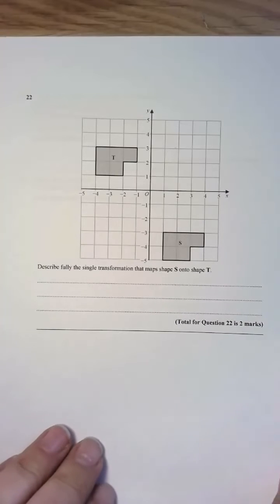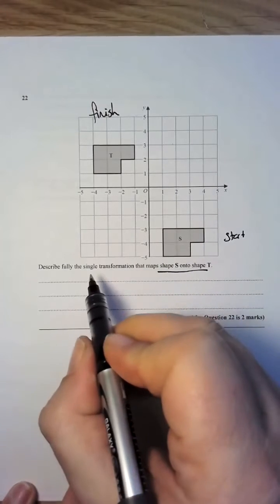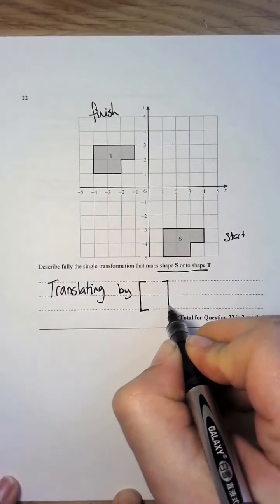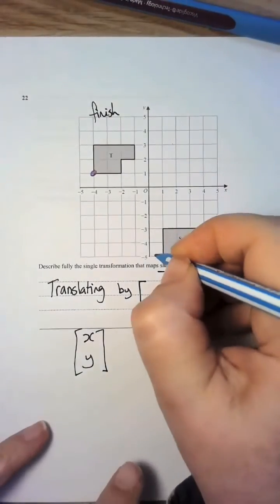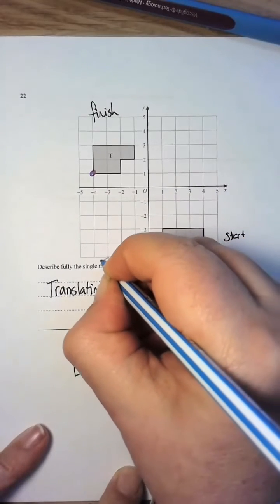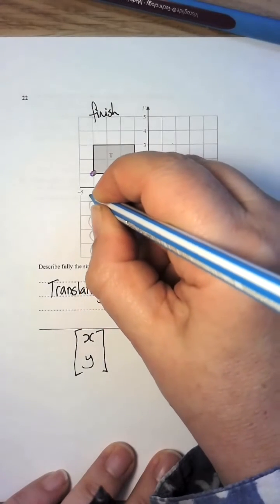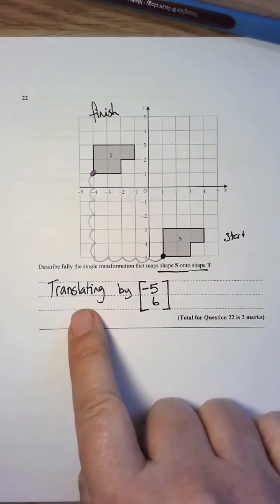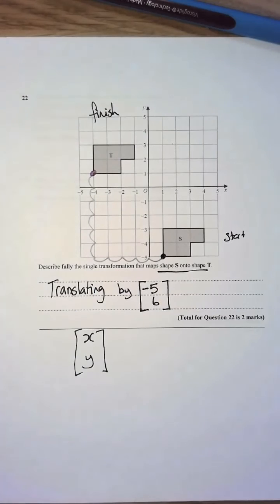GCSE Maths Paper 3 Qu 22 (calculator) Foundation